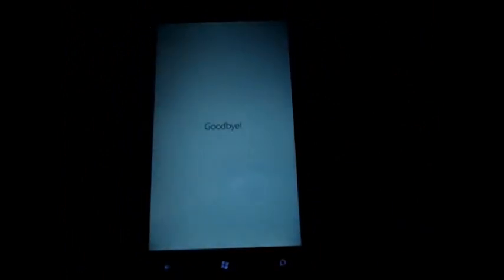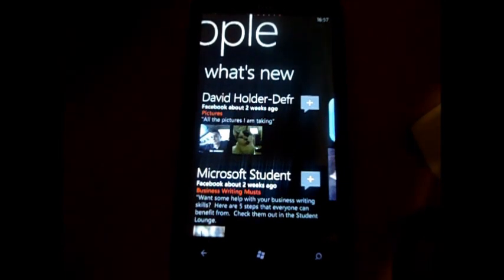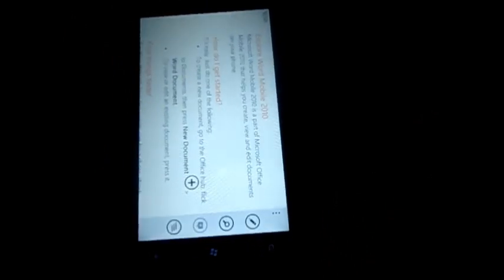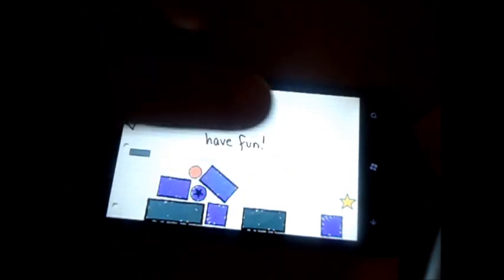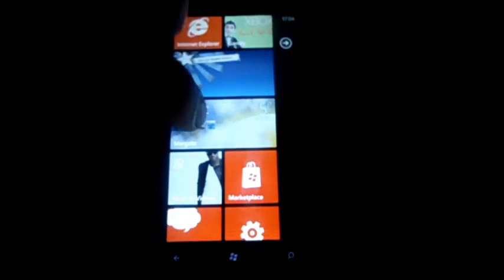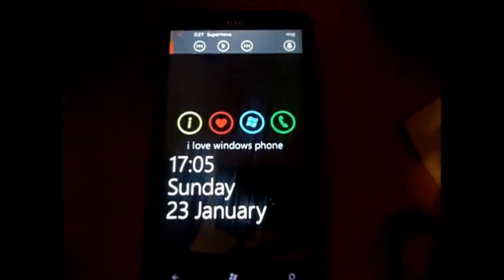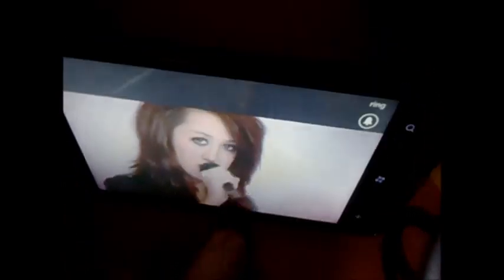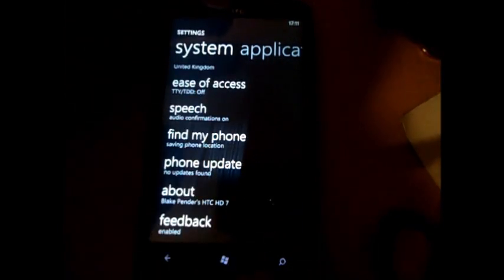HTC HD7 Review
After Many Attempts to upload this video, I finally manage to show you all a long review of the HTC HD7 running the Windows Phone 7 platform. For any copyright reasons, here are the songs: